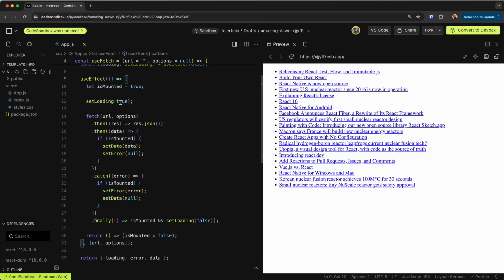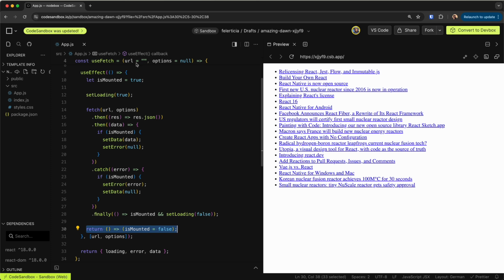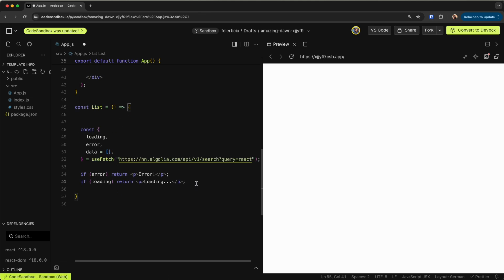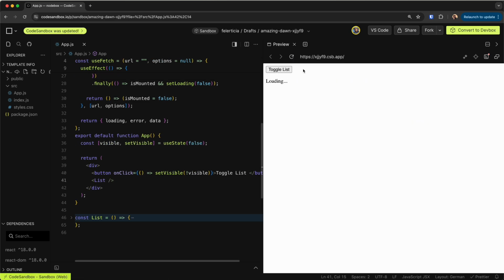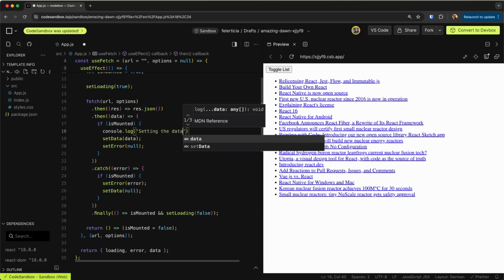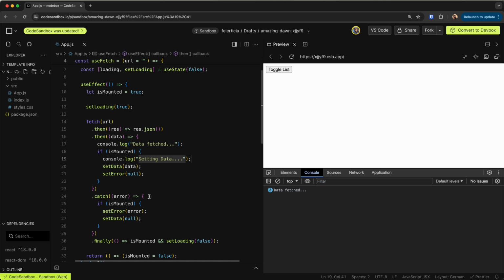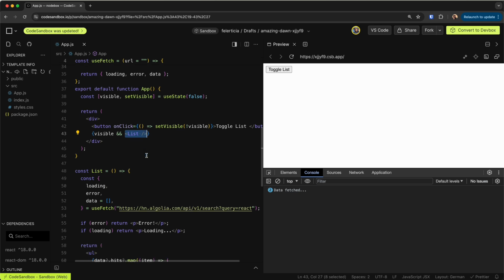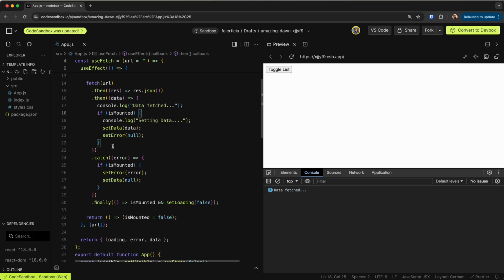React Interview Challenges : useFetch part 2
Let's create a useFetch